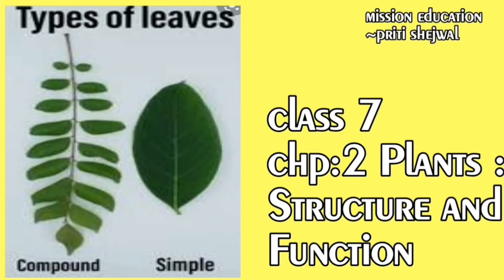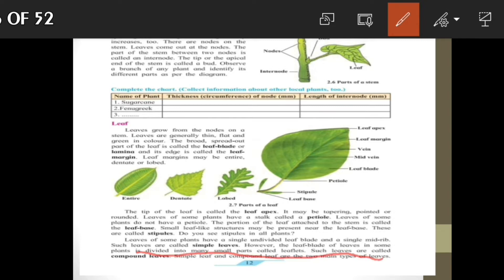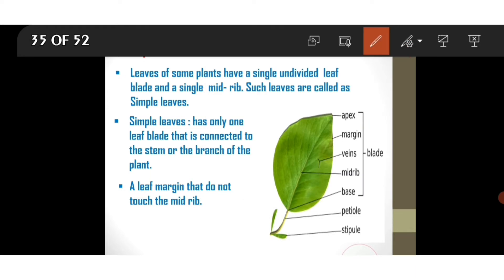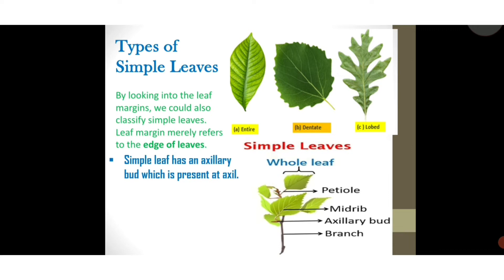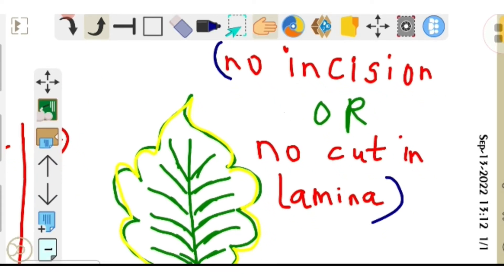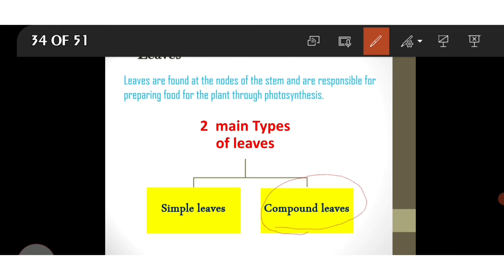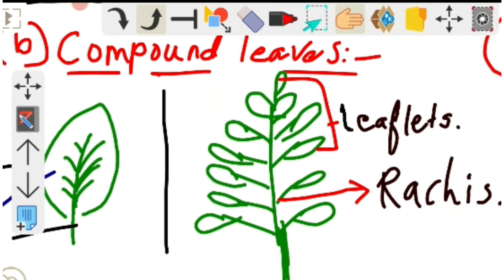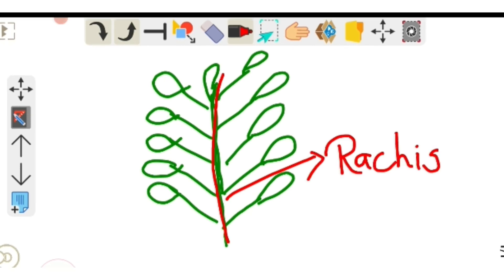Sci ,Class7,Chp2,Plants:Function& Structure."Types of leaves"with Mission Education ~priti shejwal.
Today's video is about:

Science Class 7 Chapter No 2 Plants: Function & Structure. "Types of leaves " with Mission Education ~priti shejwal.

1) Simple Leaves.
2) Compound Leaves.

Parts of Leaves: 👇 click on this link